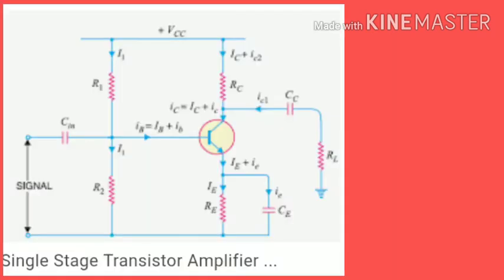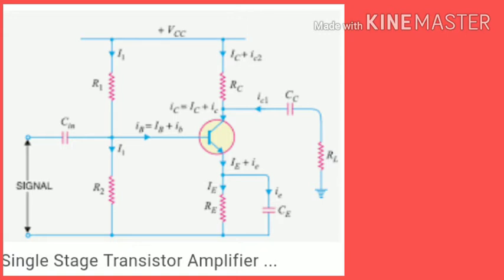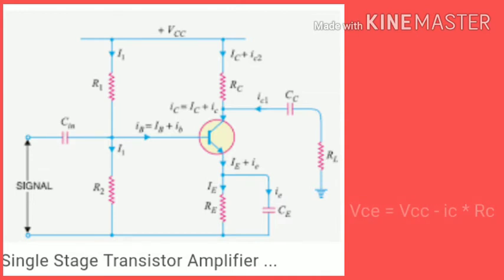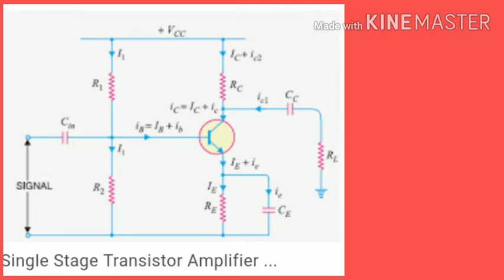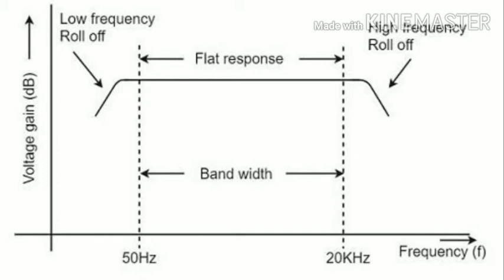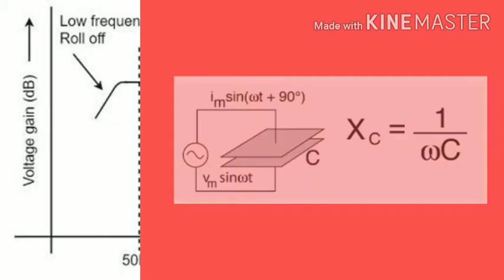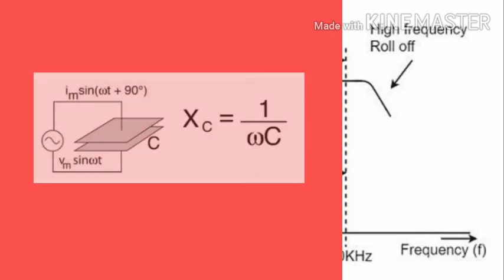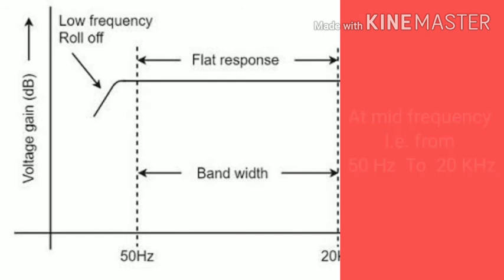July 16, 2020